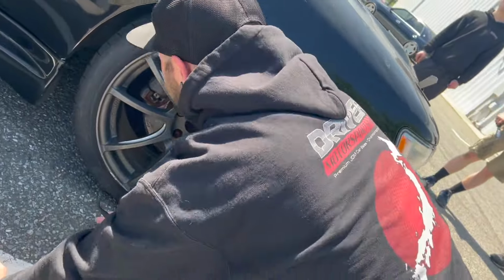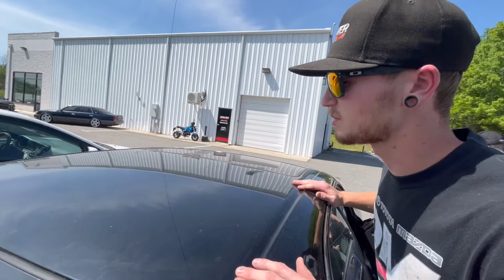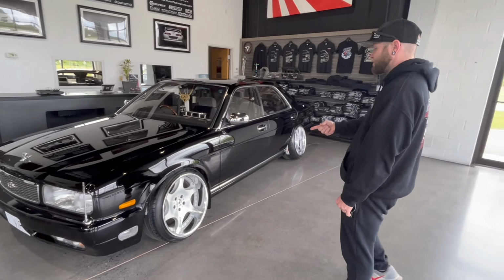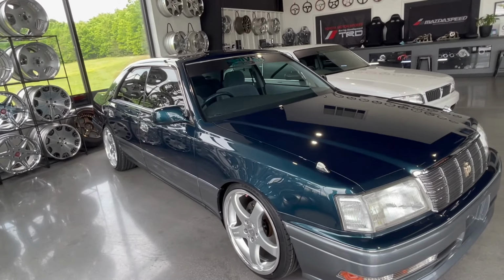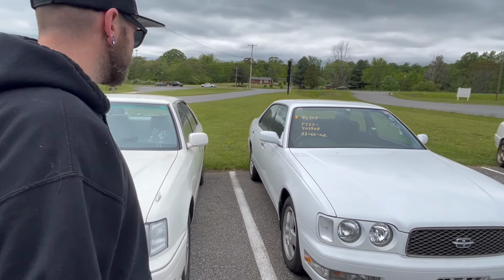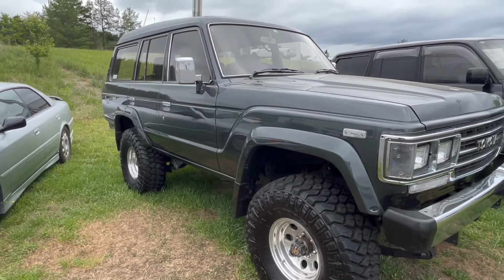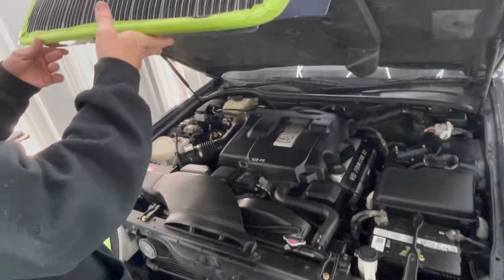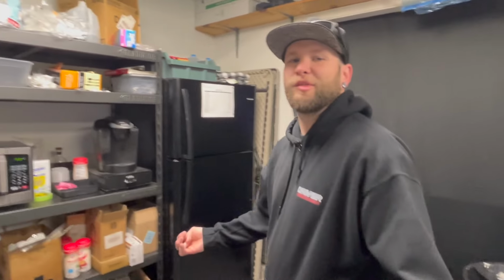DANIEL GOT A JZX90! | SHOP UPDATE | VLOG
Daniel's new car (Toyota JZX90 Chaser) comes in! Along with a bunch of other cars for Driver Motorsport. Dan gives a shop update on the shop and the projects Driver Motorsports is currently working on.